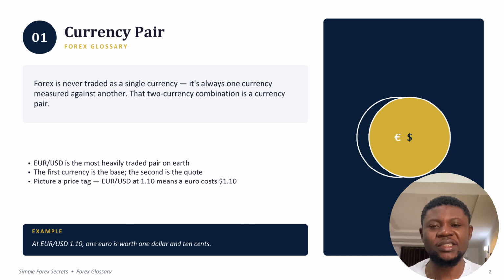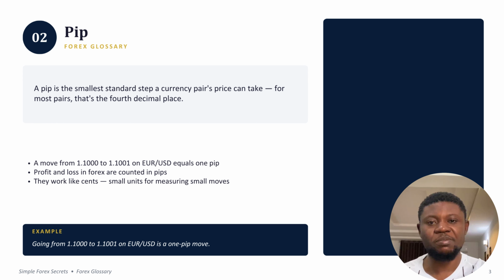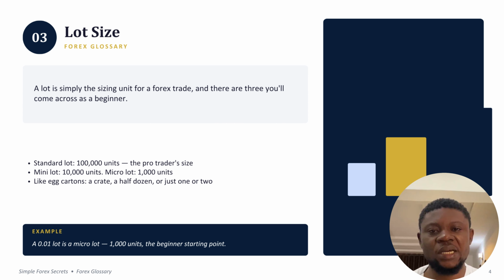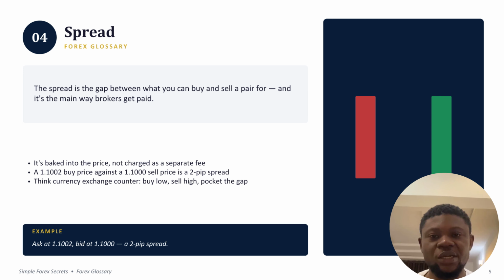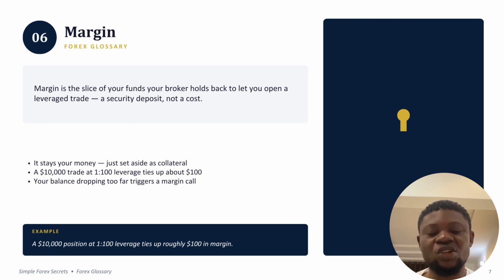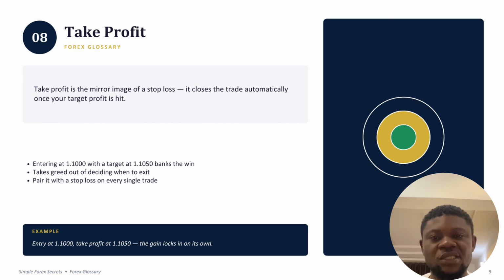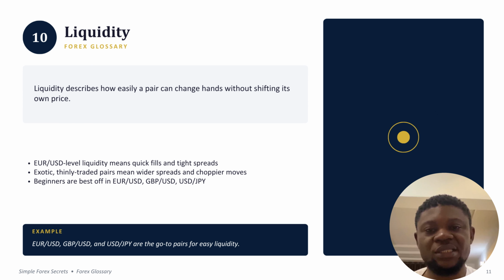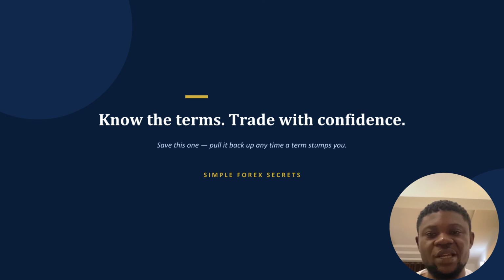10 Forex Terms Every Beginner MUST Know (Pips, Spread, Lot Size...)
Confused by forex trading terms like pips, spread, lot size, and leverage? In this video, I break down the 20 forex terms every beginner must know before placing their first trade.
This is your forex trading glossary, explained in plain English — no jargon, just clear definitions so you can finally understand what traders are talking about.
Save this video and come back to it as a reference.